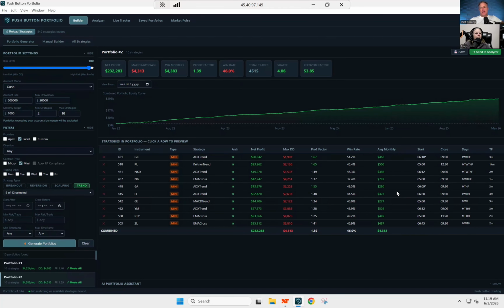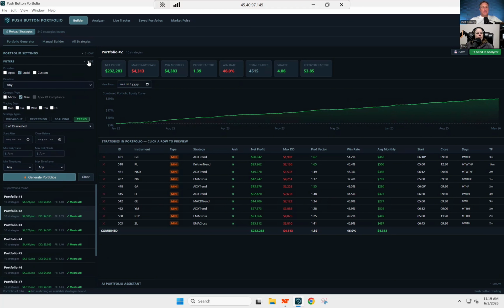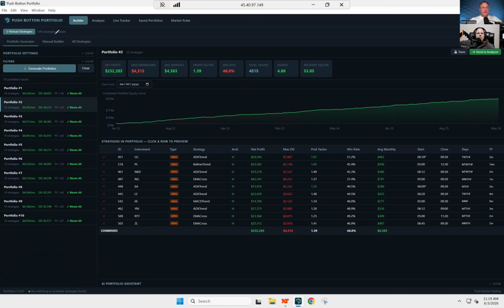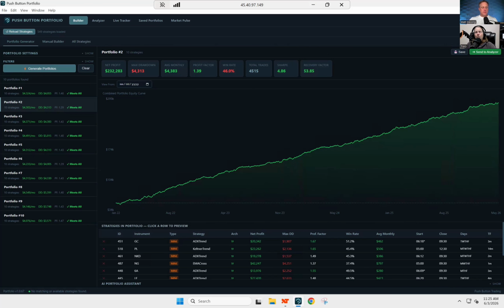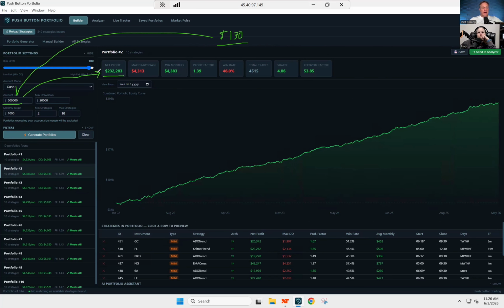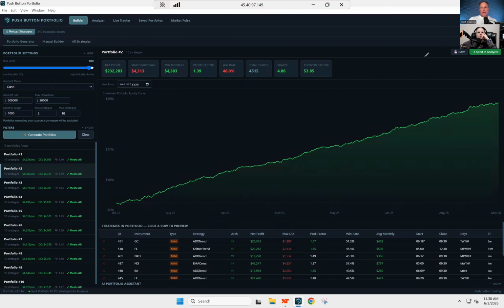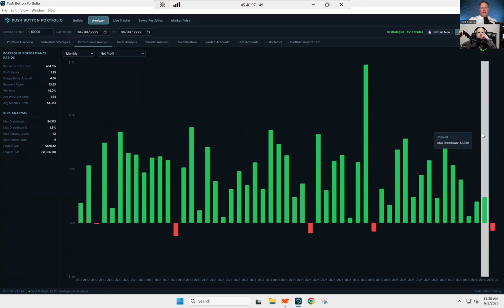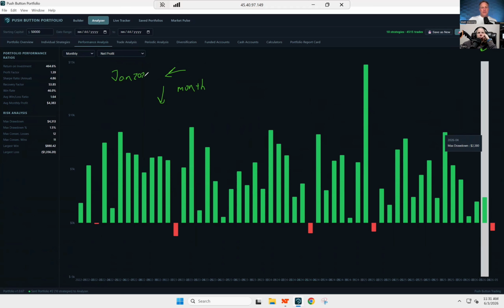#3 How to Read the 8 Portfolio Metric Tiles